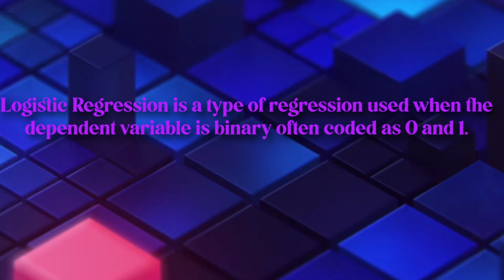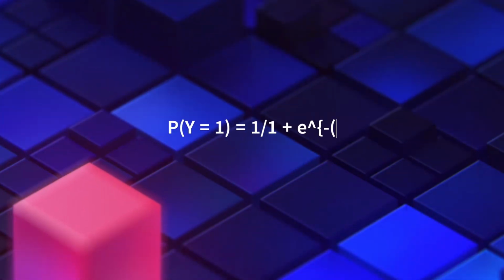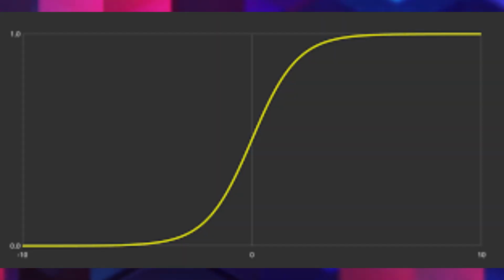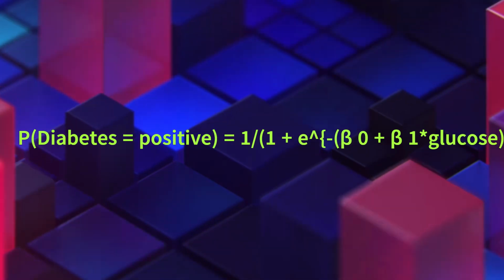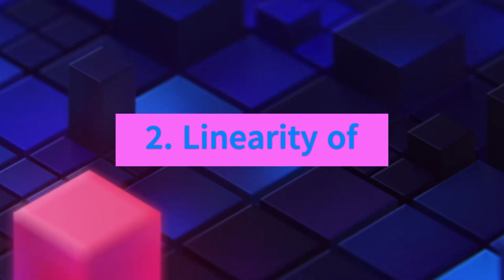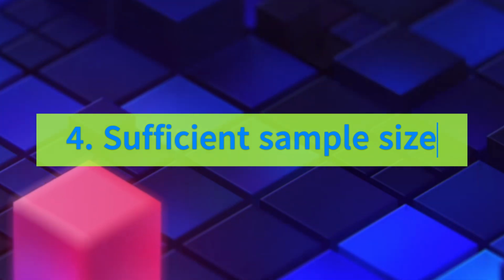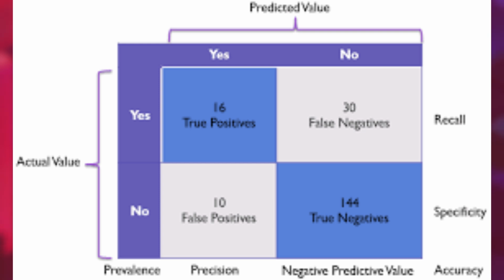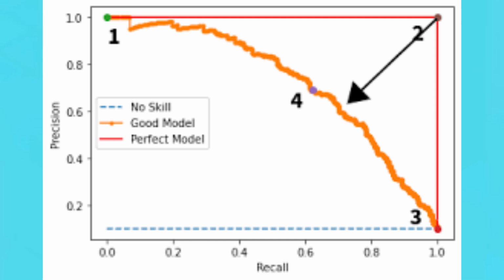Logistic linear Regression part 1 discussion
This video addresses,
1. Meaning of logistic regression
2. Equation of logistic regression
3. Conditions necessary for logistic regression
4. Diagnostic tools for logistic regression